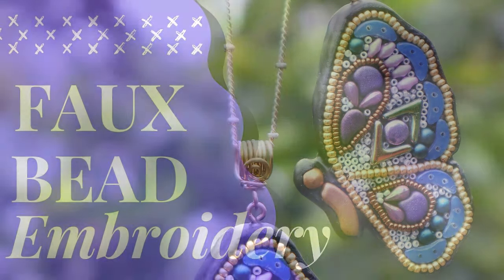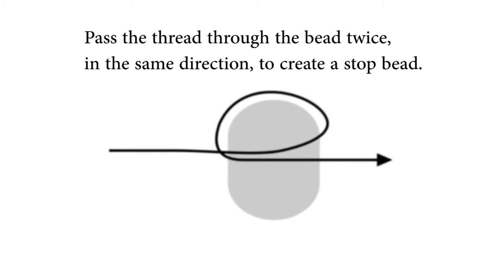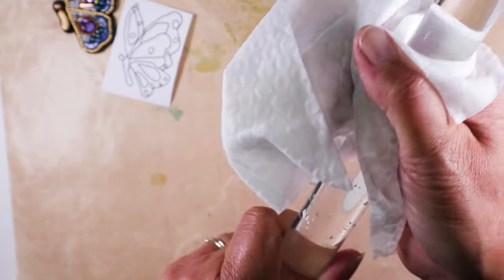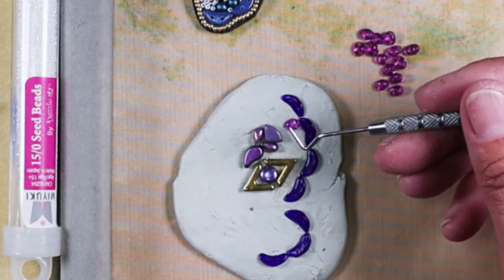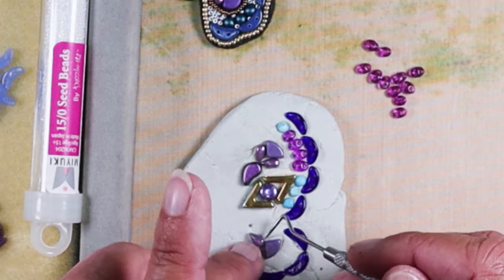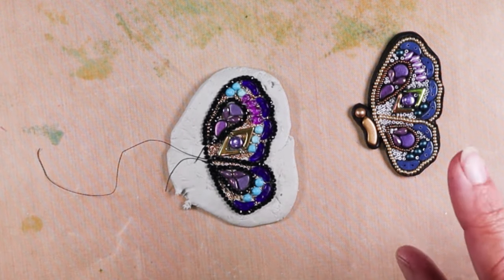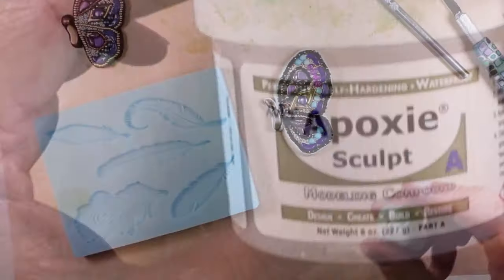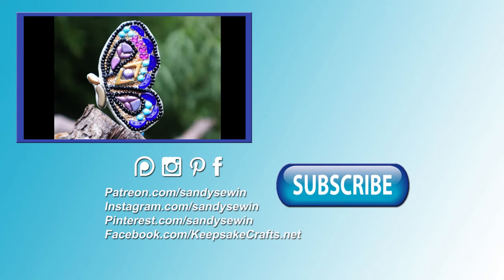Try This Easy Bead Embroidery Hack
Bead embroidery is beautiful, but it's NOT a quick project. Check out this technique for creating the look of beaded jewelry, without a needle and thread!

Like my videos? Consider becoming a patron and get bonus tutorials every month.

Tools and Materials:

Epoxy clay, white and black are the most popular, but it can be found in other colors

Disposable gloves

Acrylic roller

Fine ball tool or stylus

Silicone mat

Bent needle tool

Craft knife

Beading thread

Thread burner

Beads, shown in this video:
(Most can be found at either potomacbeads.com or dollarbeadbox.com)

Superduos
Ginkgo beads
Irisduos
AVA beads
Discduos
Crescent beads
Quad-bows
Pieduos
Dropduos
Paisleyduos
5mm round beads
11/0 seed beads
15/0 seed beads
1 x 2mm crystals
2mm round beads
2mm ball chain

Learn to make Ice Treasure Dragons in the 2021 Polymer Clay Adventure!